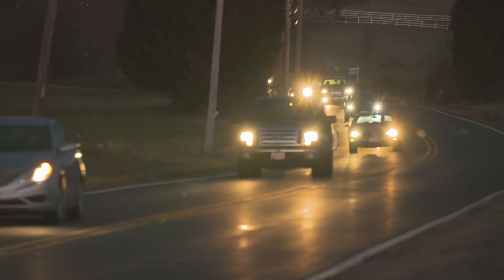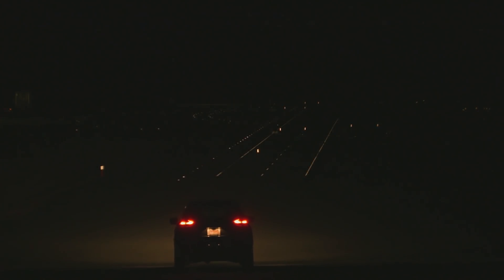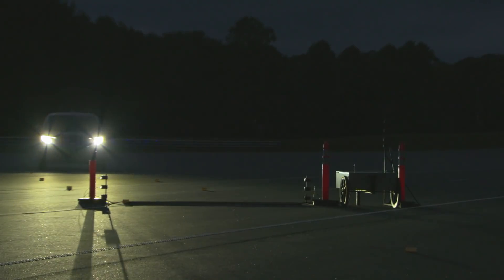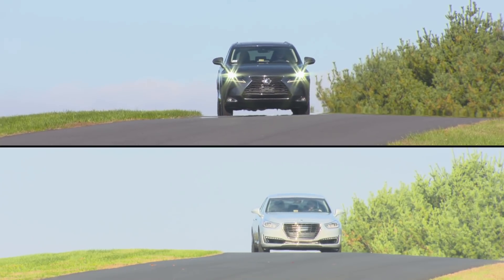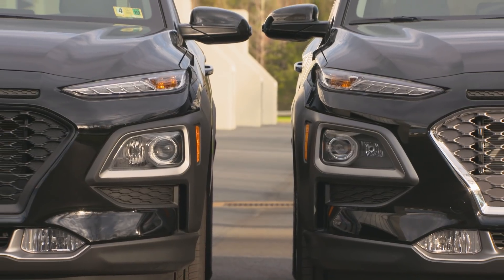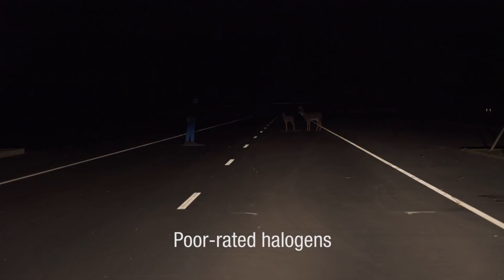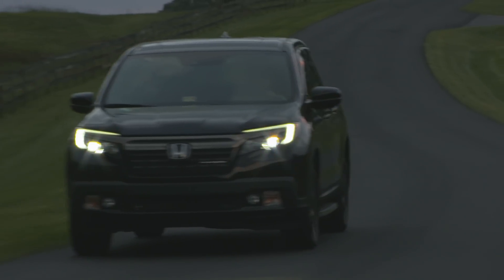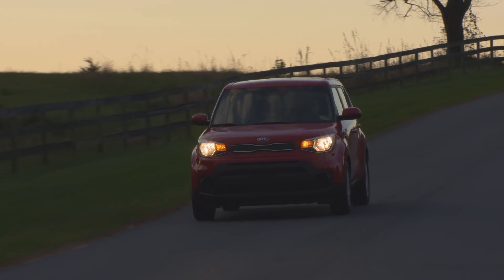Headlights improve, but base models leave drivers in the dark - IIHS News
IIHS news release • November 29, 2018

Headlights improve, but base models leave drivers in the dark

ARLINGTON, Va. — Just over half of 2018 model vehicles evaluated by the Insurance Institute for Highway Safety are available with headlights that do an adequate job of lighting the road at night and limiting glare for oncoming drivers, but most good-rated headlights are optional or bundled with other features that can raise the price of the vehicle.